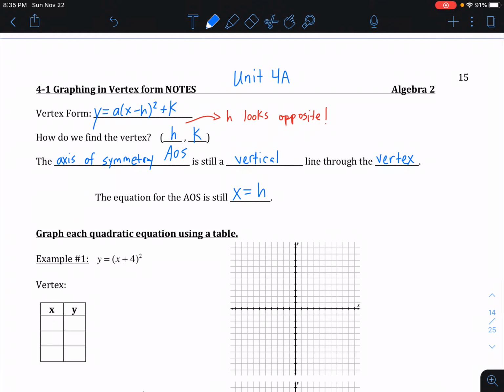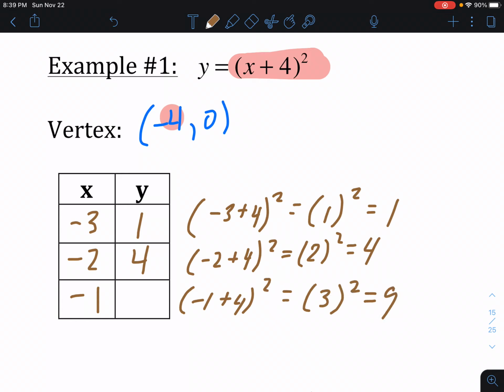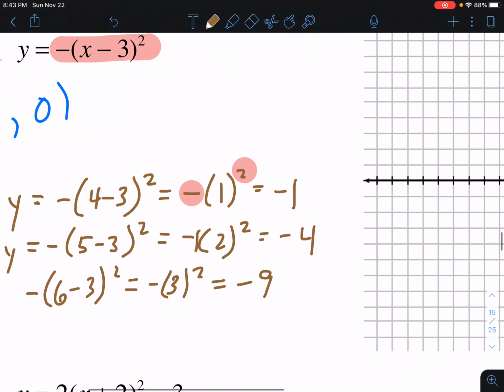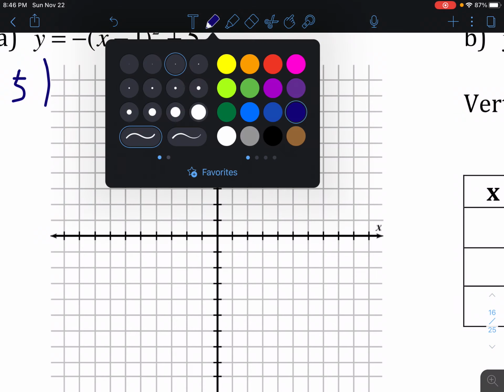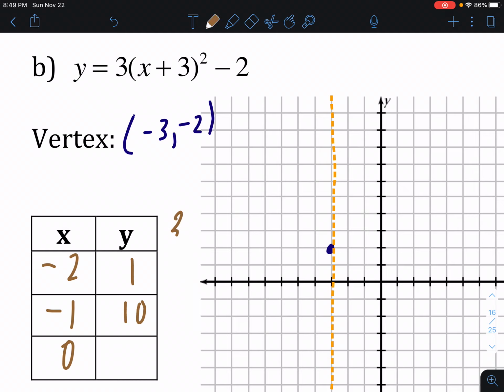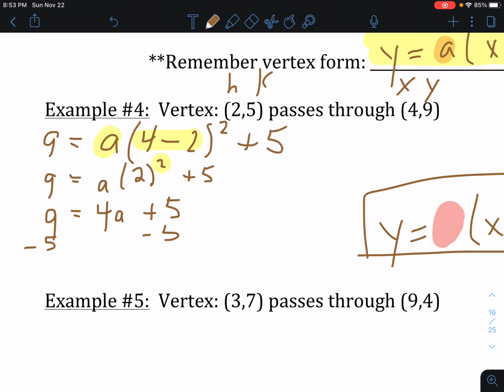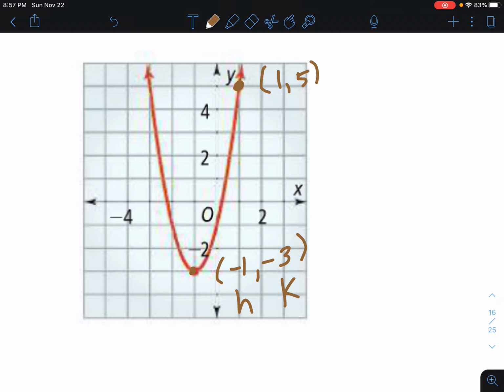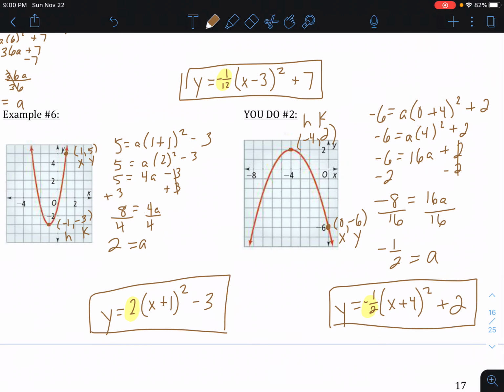OL Alg 2 pages 15-16 Lesson Unit 4A